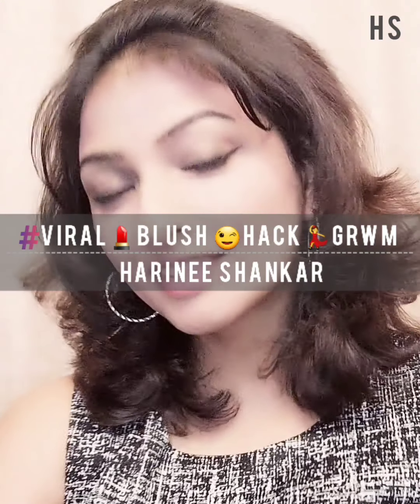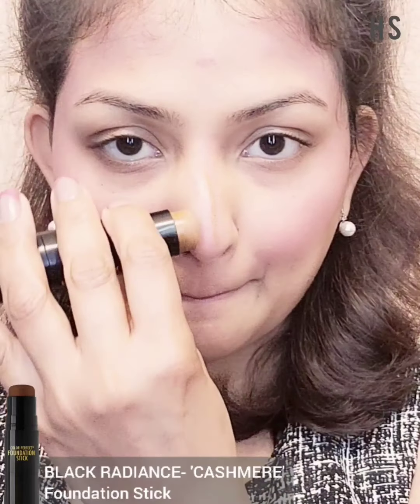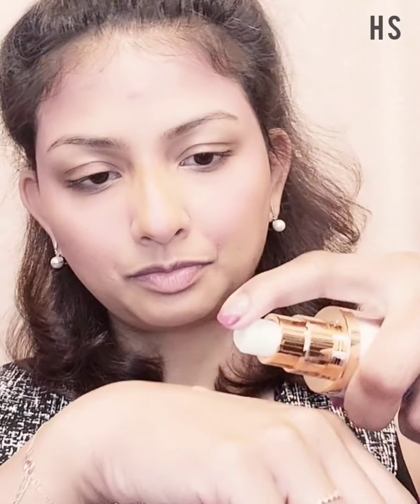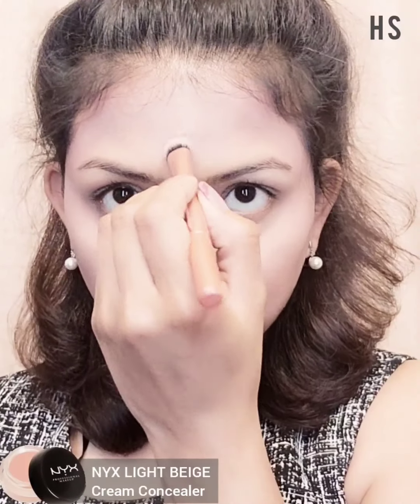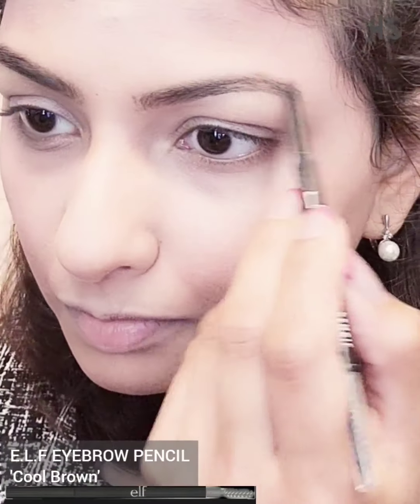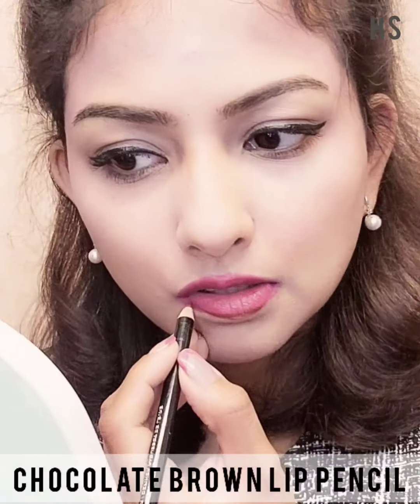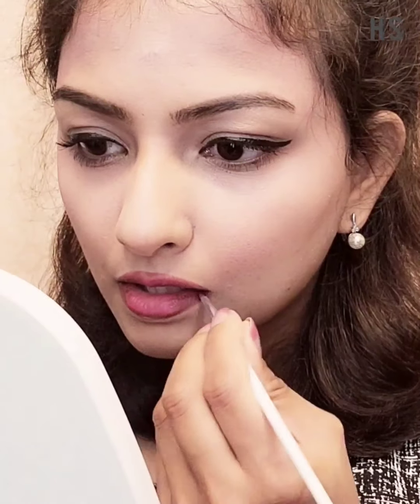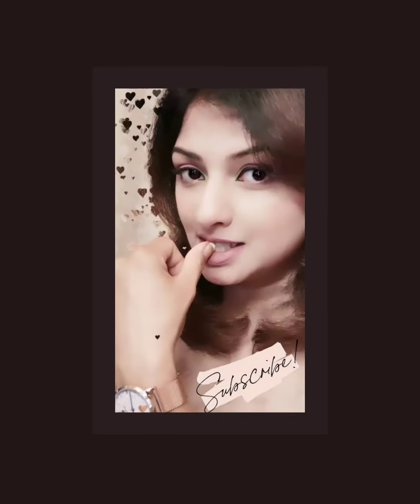EVERYDAY MAKEUP LOOK using VIRAL BLUSH TECHNIQUE | GRWM | BLUSH HACK MAKEUP | SIMPLE EVERYDAY MAKEUP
Hi  my loves,, Sorry for late post. I am way behind but still wanted to this as my part. Hope you liked the simple look. Stay Safe & Healthy guys,,,,,,💞💞💞💞💞💞💞💞💞💞💞💞💞💞💞💞💞💞💞💞💞💞💞

Products Used:
NYX - Soft Cream Lipstick 'Monte Carlo'
MILANI Conceal+ Perfect FOUNDATION 'Light Beige'
NYX Cream Concealer 'Beige'
Revlon Fierce Mascara
ELF Brow Pencil 'Dark Brown
ELF Liquid Eyeliner 'Black'
I AM NOT PROMOTING ANY PRODUCTS IN THIS VIDEO
Thanks & Regards
HARINEE SHANKAR